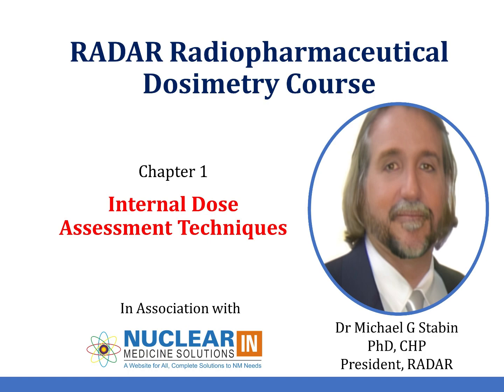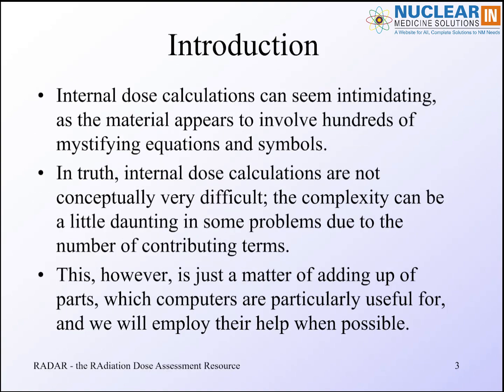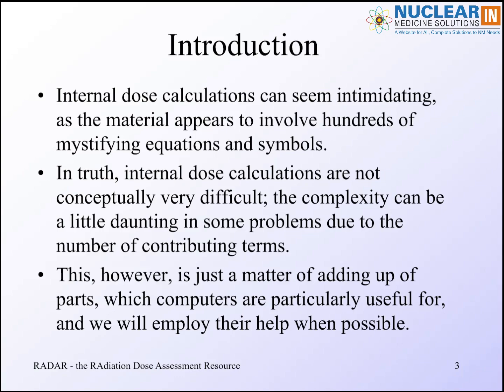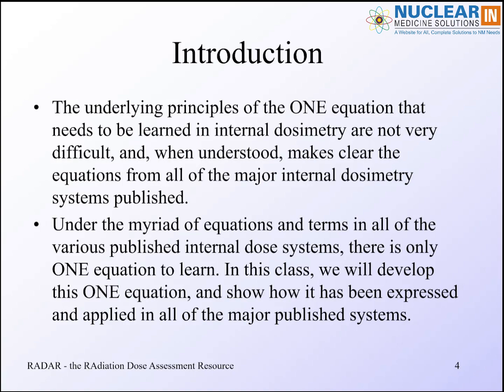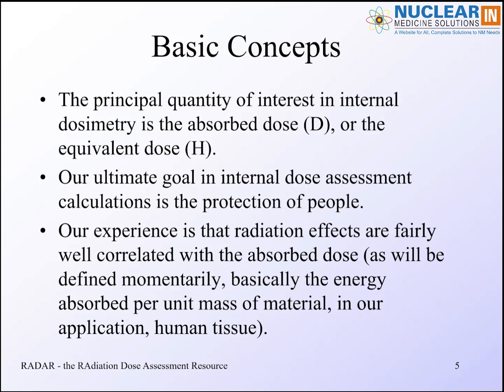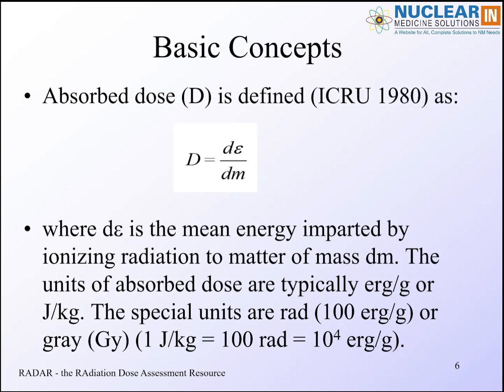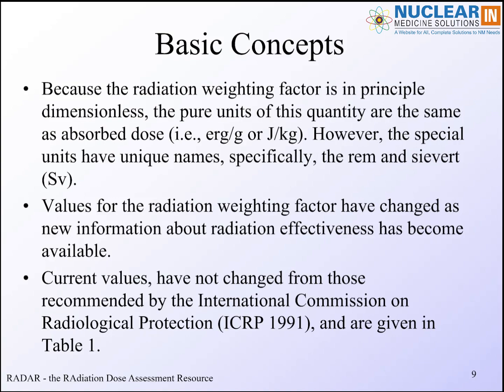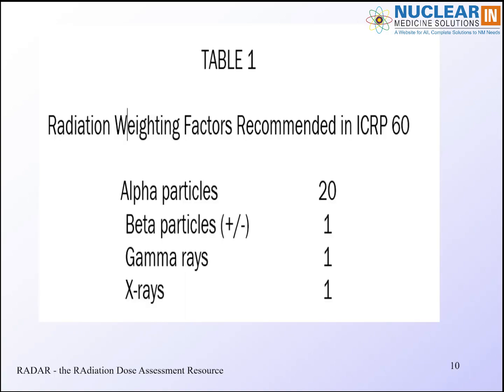Nuclear Medicine Dosimetry Demo Class part 1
Nuclear Medicine Solutions introduces online course and the first course is on Nuclear Medicine Dosimetry by none other than Dr Michael G Stabin who is synonymous to the dosimetry term. Link for the course is